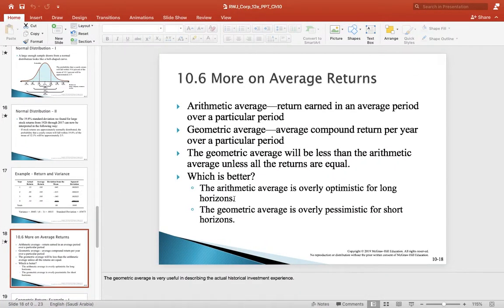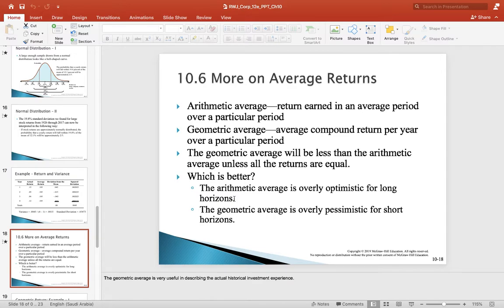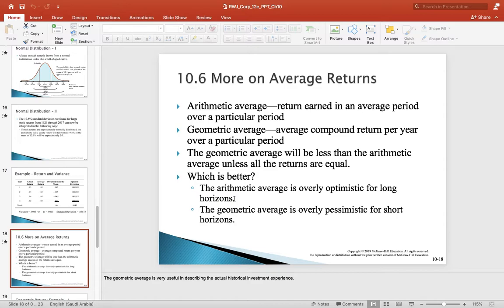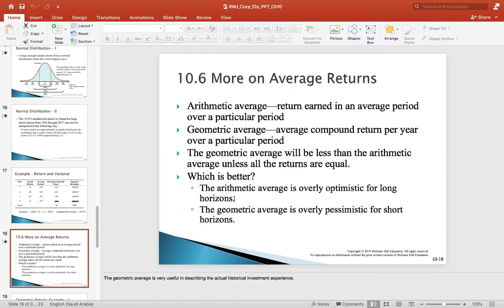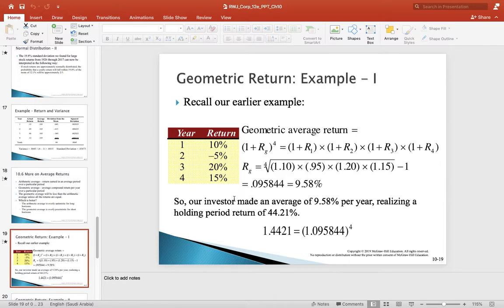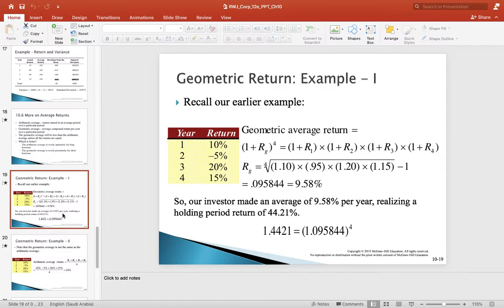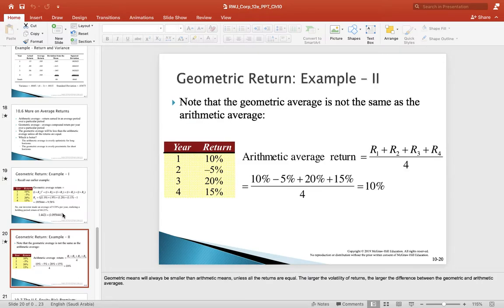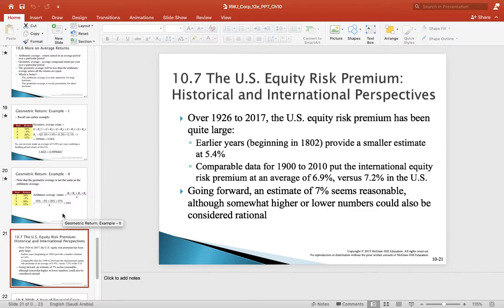Ch 10 Part 3